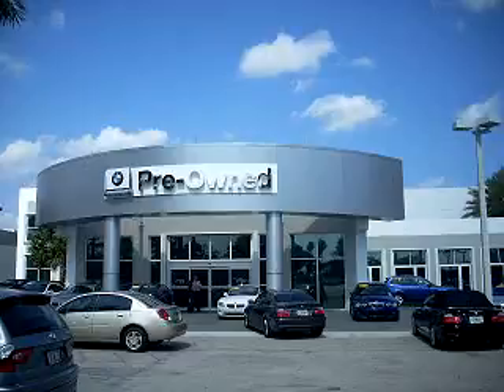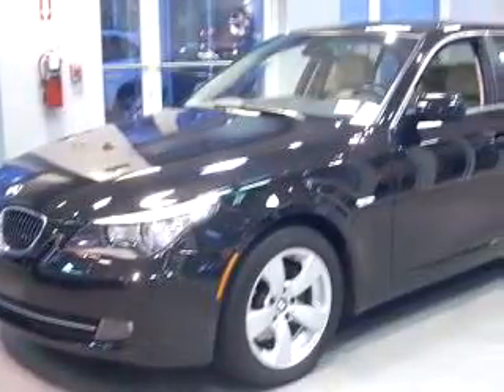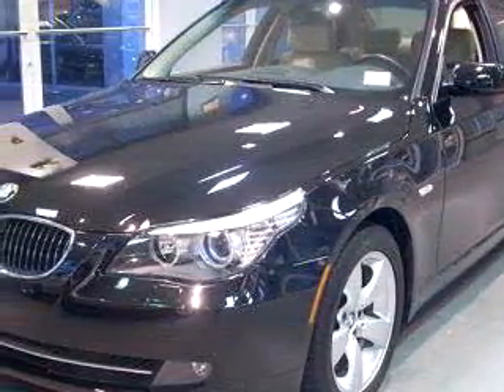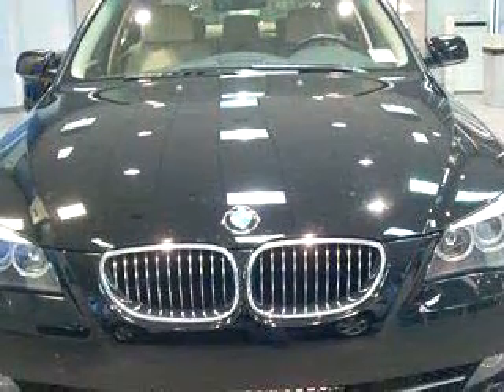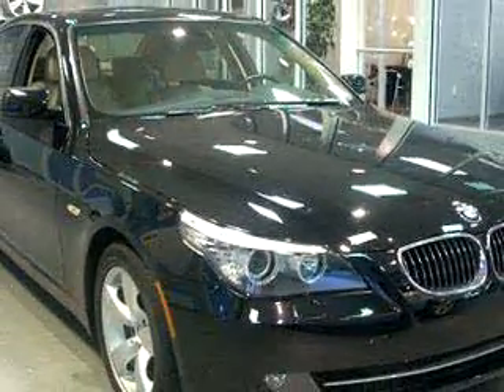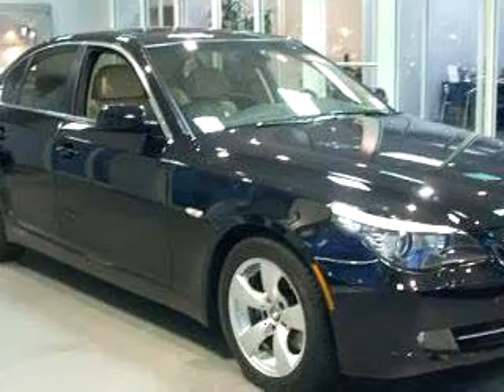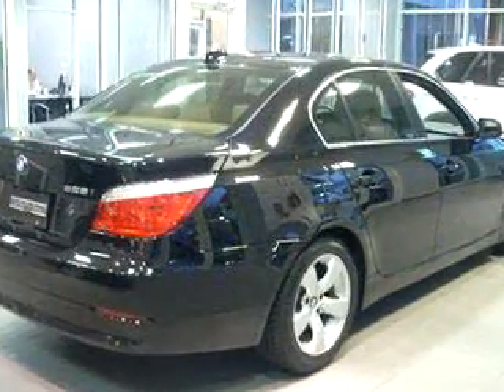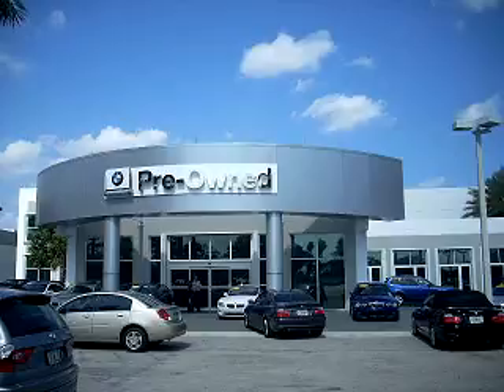SOLD - 2008 BMW 5 Series 528i 33073 Vista BMW Of Coconut Cre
4401 West Sample Road

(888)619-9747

2008 BMW 5 Series 528i

 20,473 Miles

VIN - WBANU53548CT10805

Ready for the very best? Let Vista BMW Of Coconut Creek show you what luxury really means. Imagine driving this Black 2008 BMW 5 Series 528i, equipped with a 6 Cyl. engine  and an automatic transmission with  20,473 miles. Enjoy an impressive 27 miles to the gallon on this luxury car with features like Side Air Bag System, Emergency Trunk Release, Rear Bench Seat, Adjustable Head Rests, Bucket Seats, Tri...